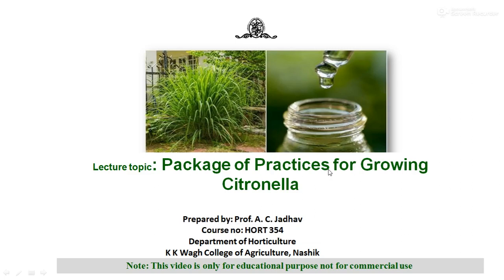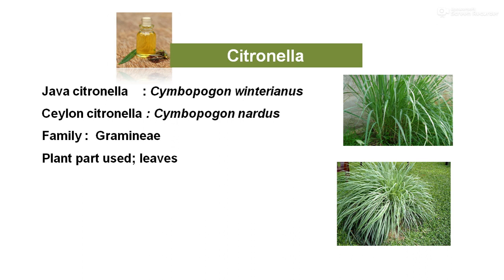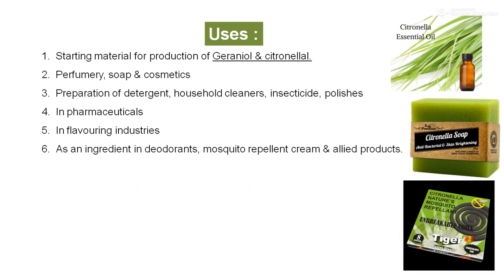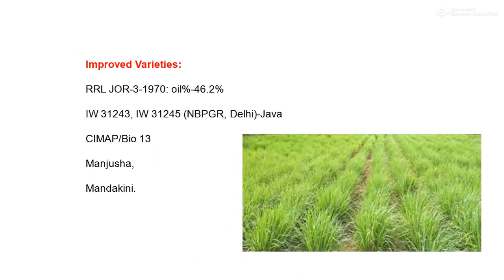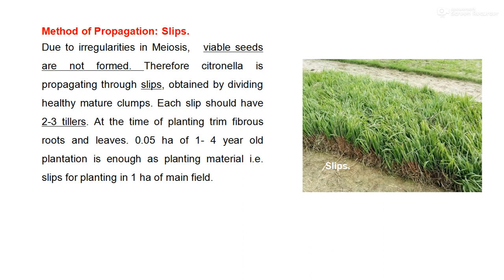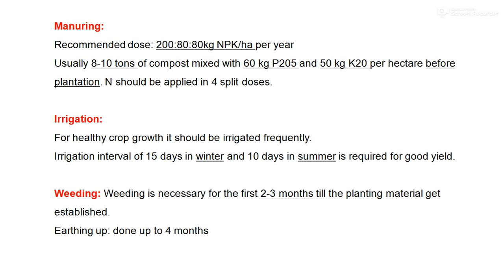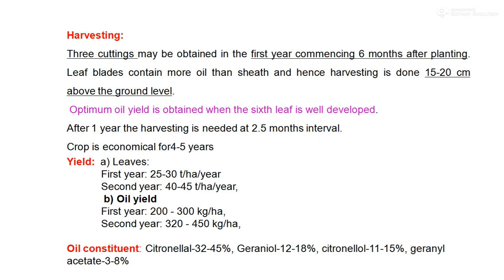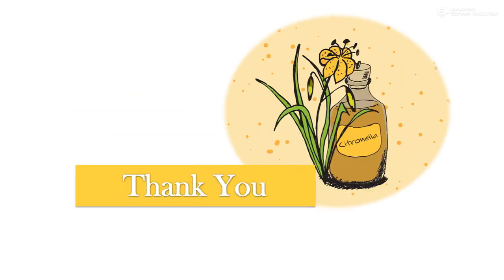Package of Practices for growing Citronella grass by Prof. A. C. Jadhav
Package of Practices for growing Citronella grass by Prof. A. C. Jadhav, Department of Horticulture, K K Wagh Collge of Agriculture, Nashik